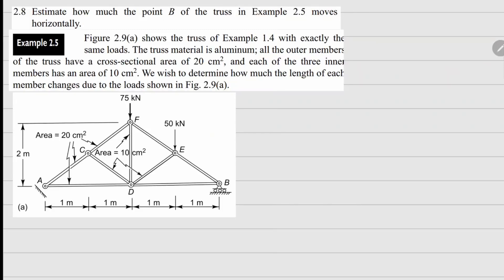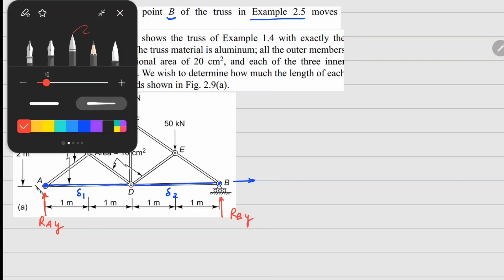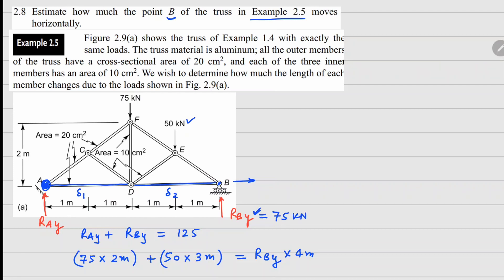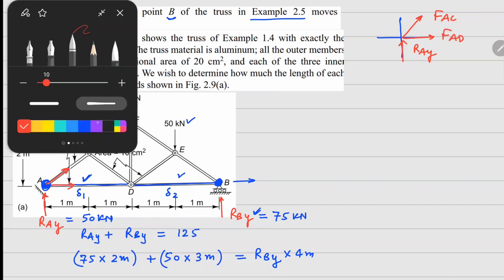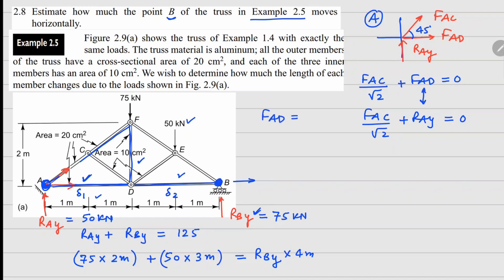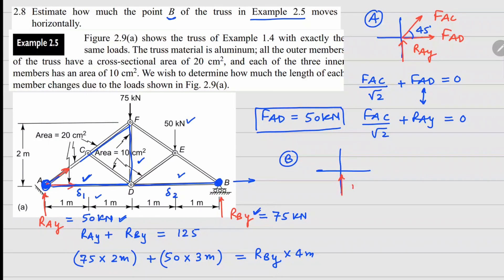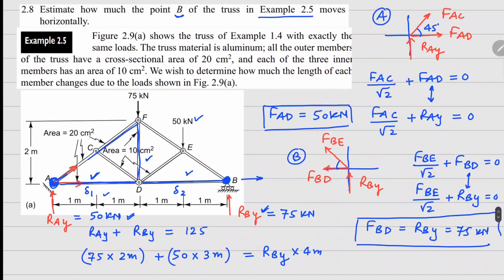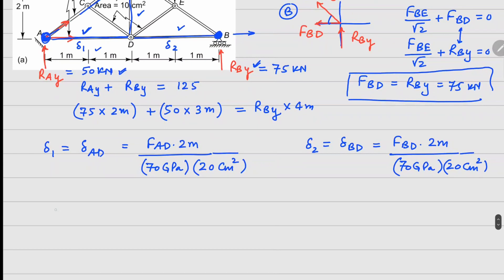Problem 2.8 | Mechanics of Deformable Bodies| Mechanics of Solids | Crandall, Dahl, Lardner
Estimate how much the point B of the truss in Example 2.5 moves horizontally.
Solid Mechanics
Applied Mechanics